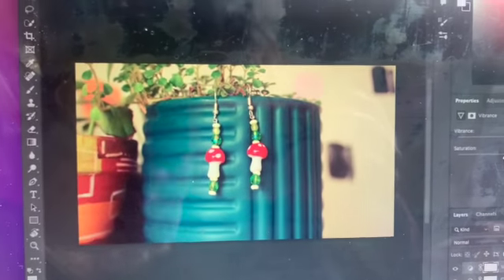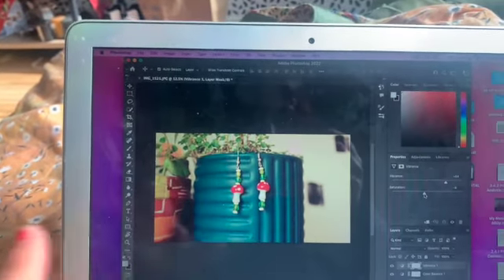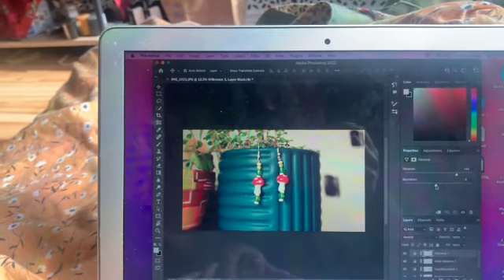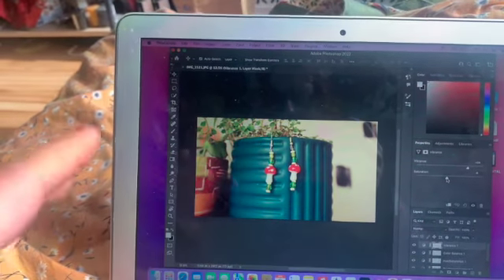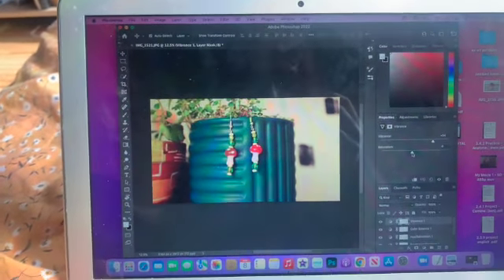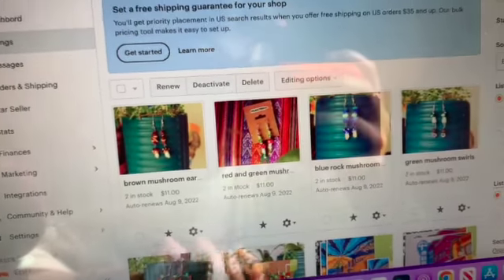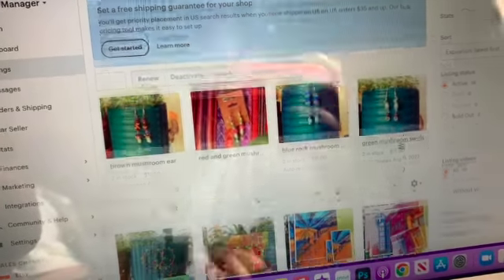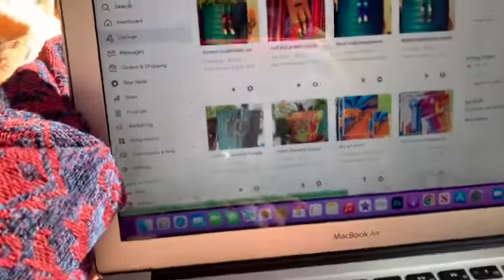Art Class and Etsy Pictures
Music